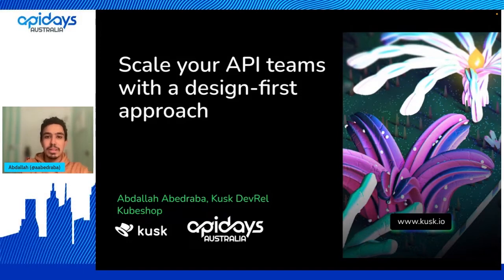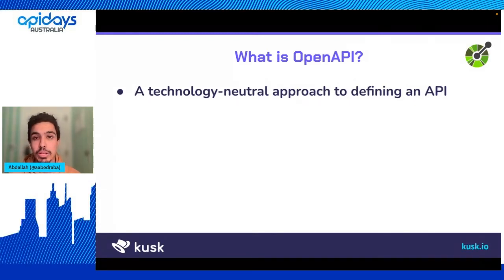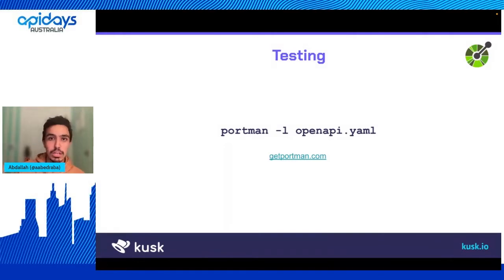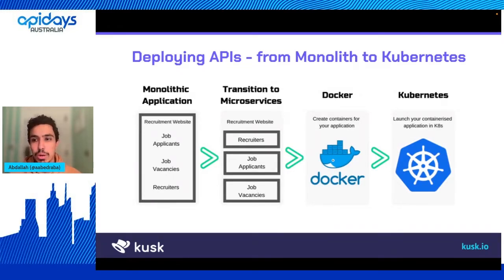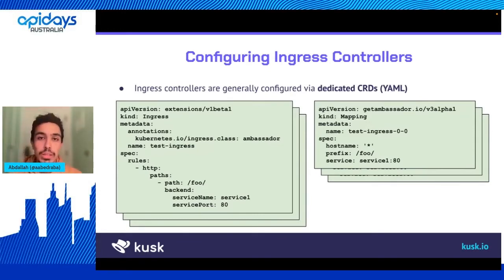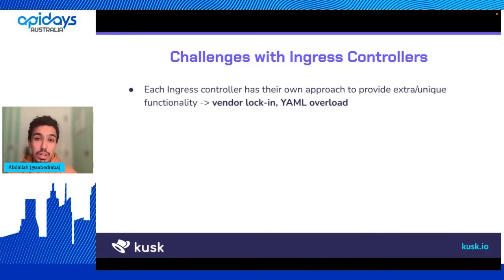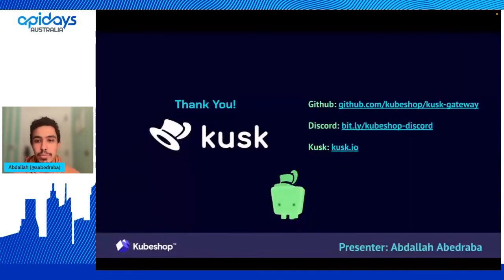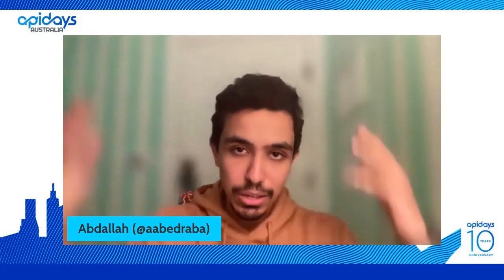Apidays Australia 2022 - Scale Your API teams with a Design-First Approach By Abdallah Abedraba.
Apidays Australia 2022 -
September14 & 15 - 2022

Scale Your API teams with a Design-First Approach
Abdallah Abedraba, Developer Advocate at Kubeshop